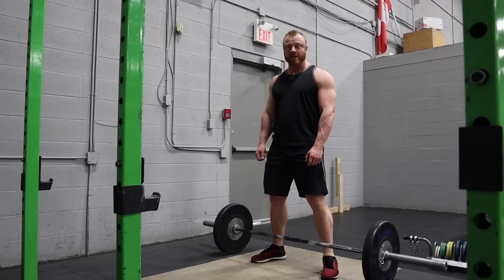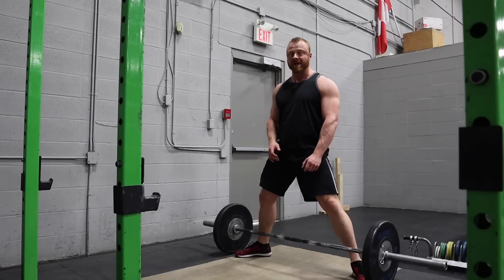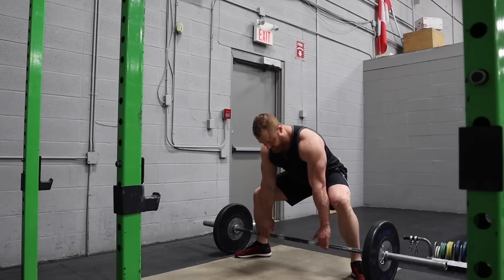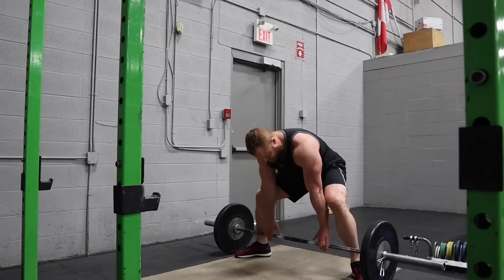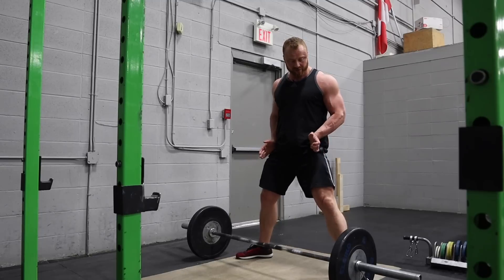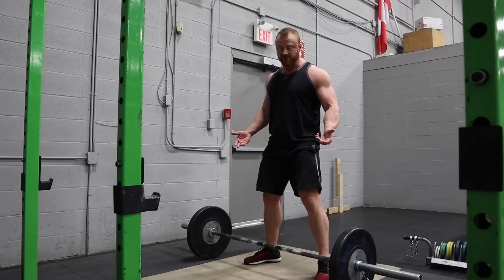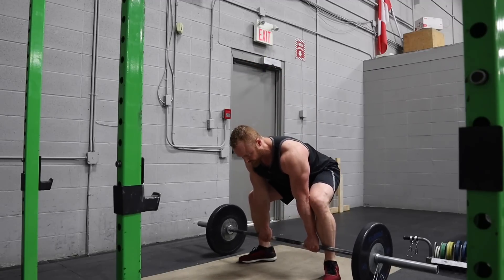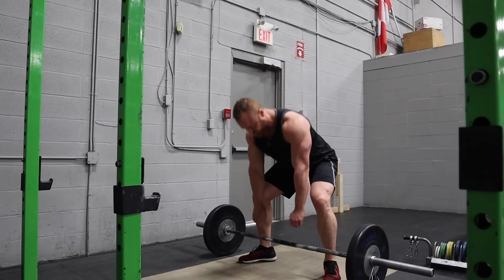Sumo Deadlift Foot Width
A lot of lifters think their feet need to be spread as widely as the plates will allow, but that's a good way to drop a plate on your toes. Really, your feet just need to be outside of your arms and hands in order to be a sumo. Granted, a wider stance feels great for some and has leverage advantages, which shorten the distance from ground to lockout. But some people's hips just aren't mobile enough to get into a wider position. Wider isn't necessarily better.

If you get your legs just outside your arms, this is called the "hybrid sumo" or "semi-sumo" and it's a perfect option to gain the benefits of deadlifting. – Andrew Coates